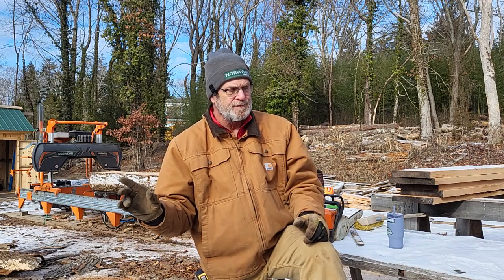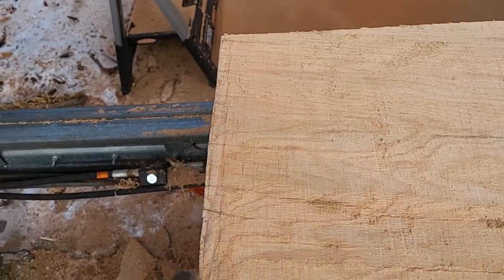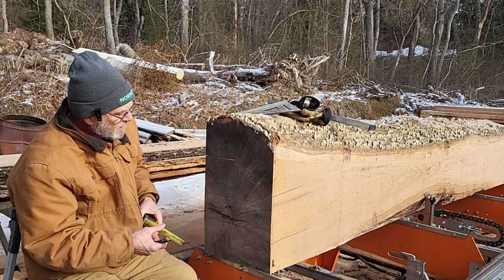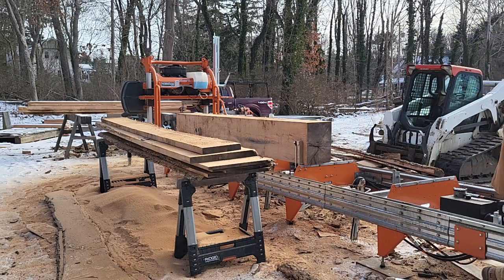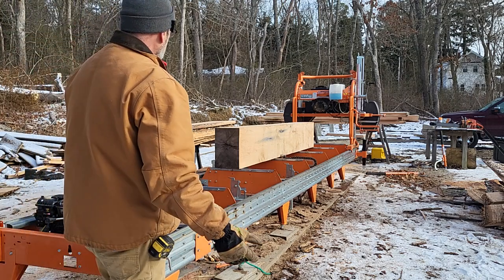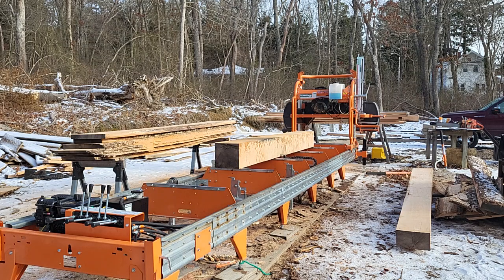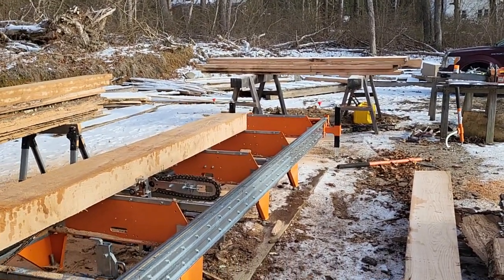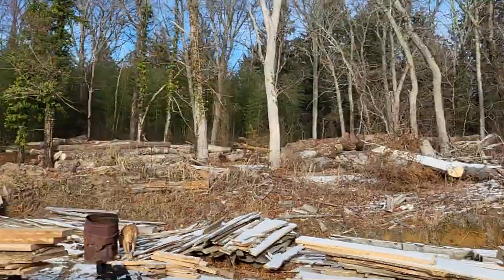Milling MONSTER Black Oak log for tailer decking, testing hydraulics. RAW VIDEO, NO MICS. Part 2